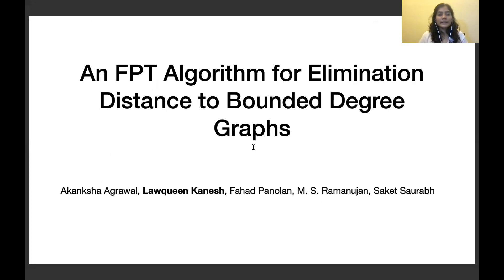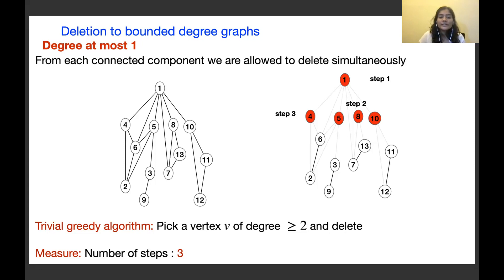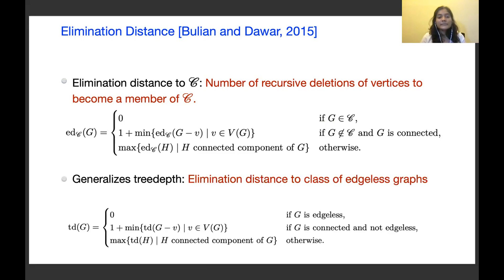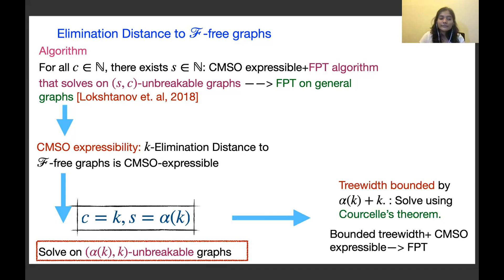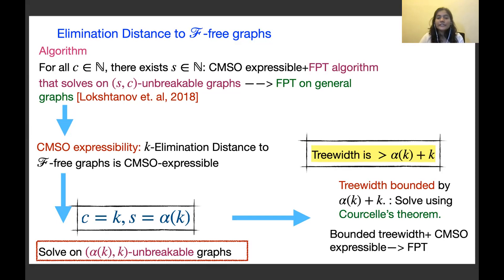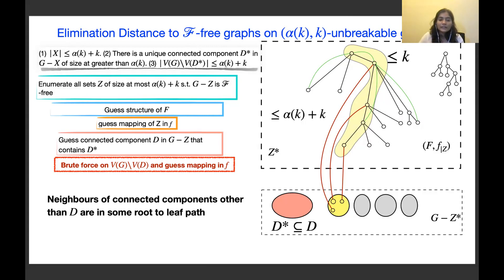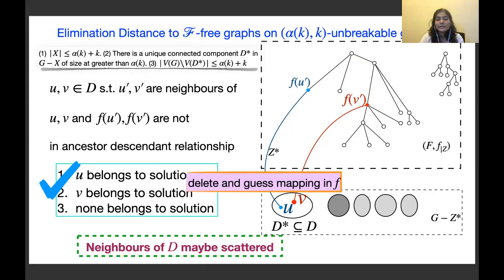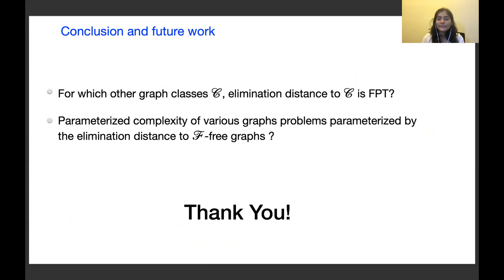STACS 2021 | An FPT Algorithm for Elimination Distance to Bounded Degree Graphs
An FPT Algorithm for Elimination Distance to Bounded Degree Graphs
Akanksha Agrawal, Lawqueen Kanesh, Fahad Panolan, M. S. Ramanujan, and Saket Saurabh

STACS 2021
The 38th Symposium on Theoretical Aspects of Computer Science
Saarland Informatics Campus
Saarbrücken, Germany